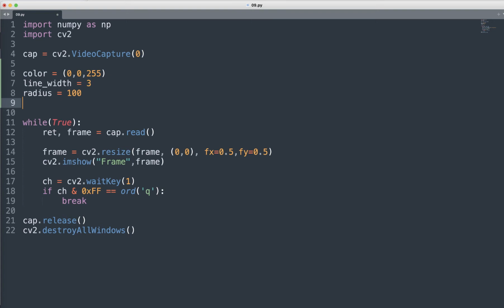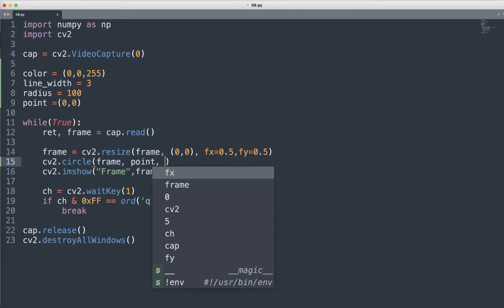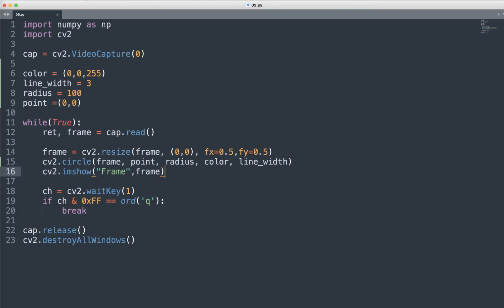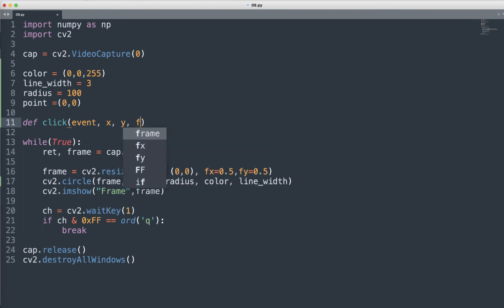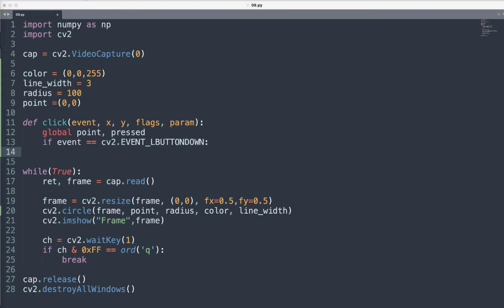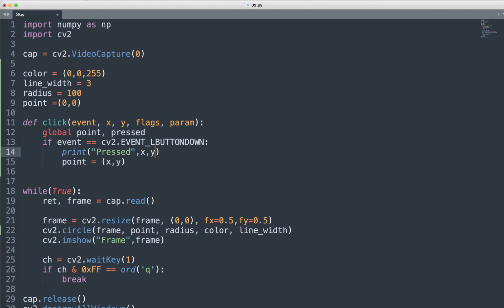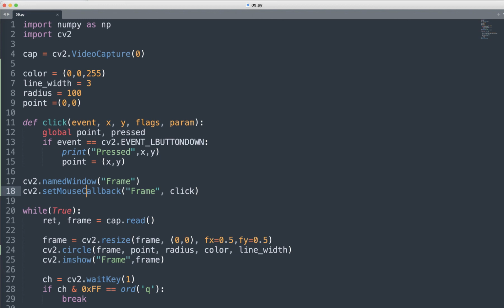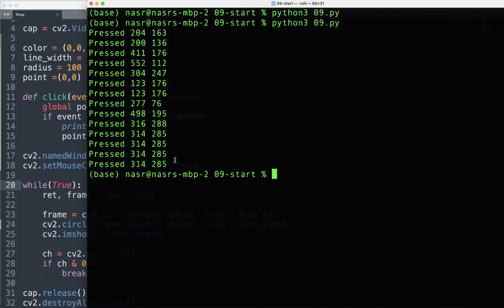How to Create Custom Interface using OpenCV using Python?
Here you will learn about How to Create Custom Interface using OpenCV using Python?